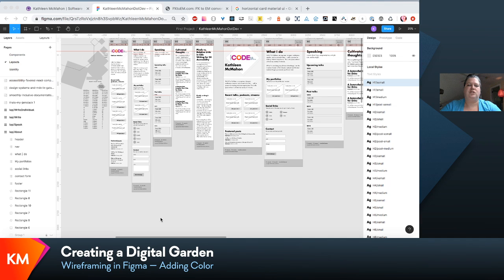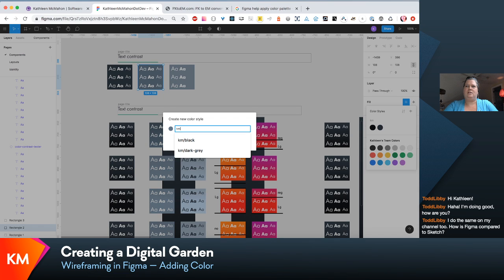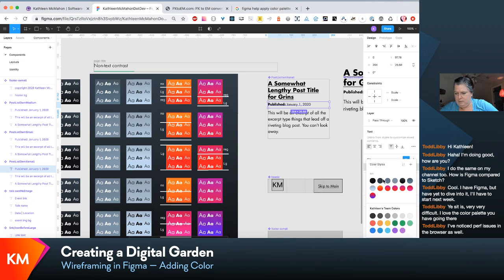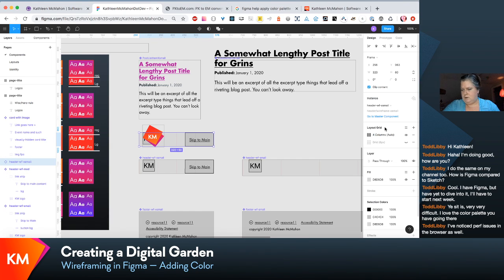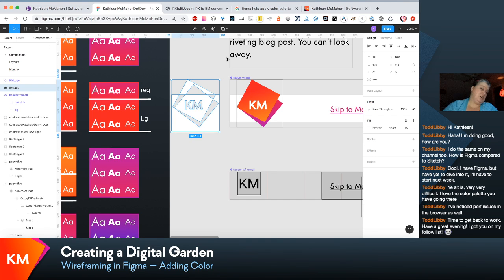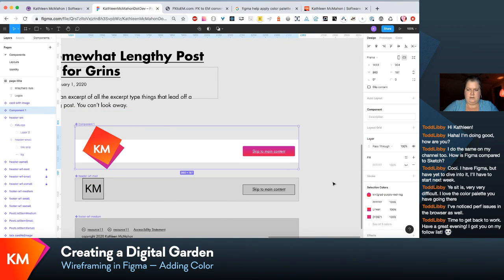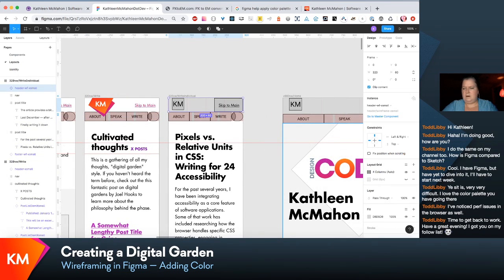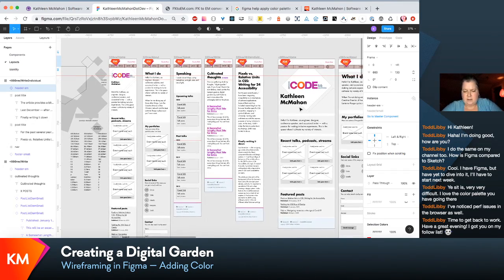Creating a Digital Garden — Part 03: Wireframing in Figma — Adding Color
Continuing my session on Creating a Digital Garden. This Twitch stream covered adding colors to wireframes and components in Figma!